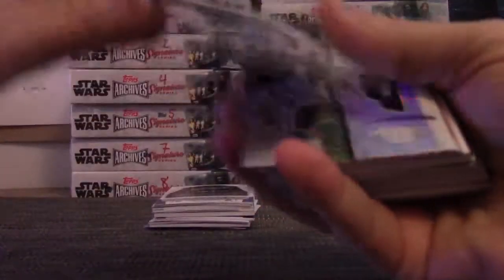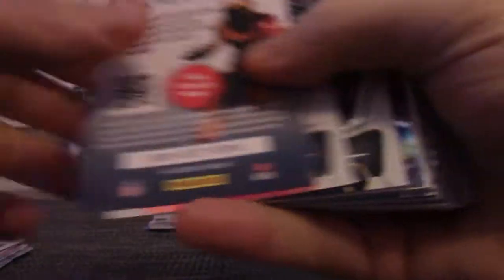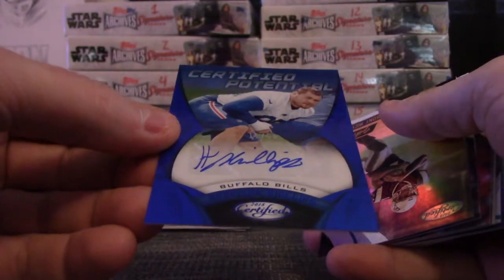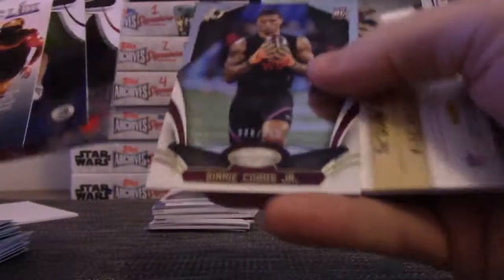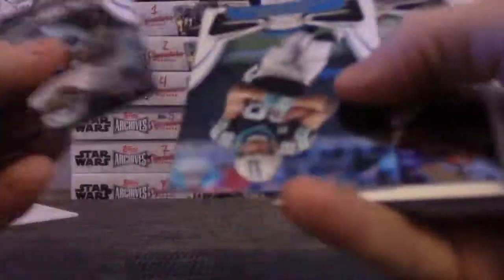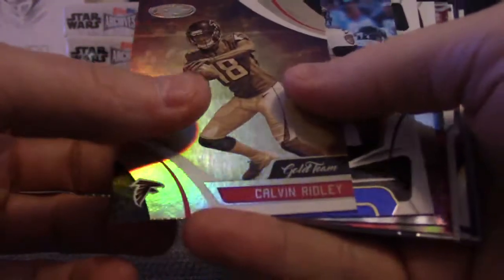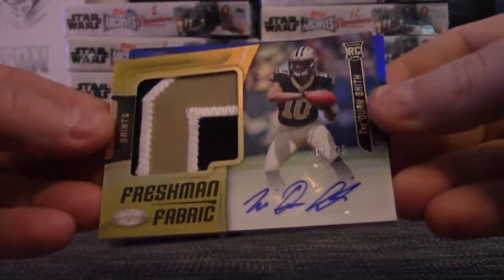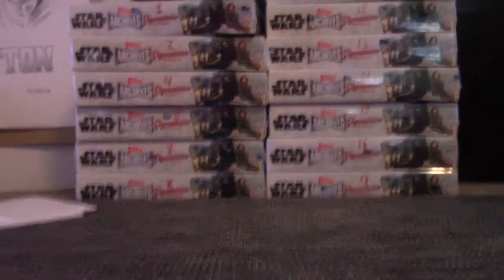Thomas' 2018 Panini Certified Football Box Break